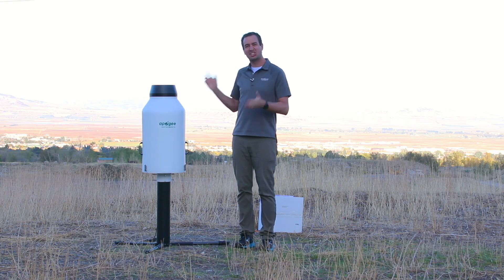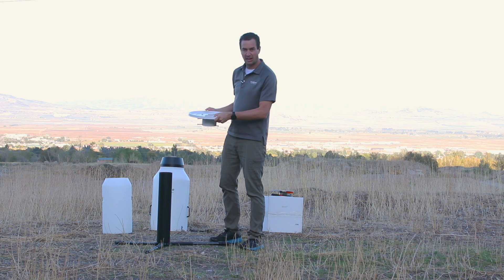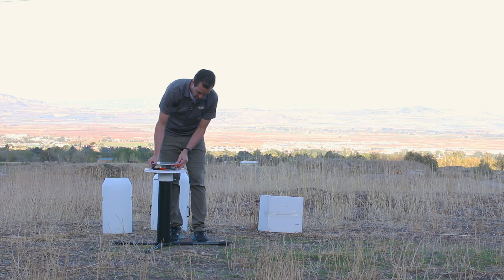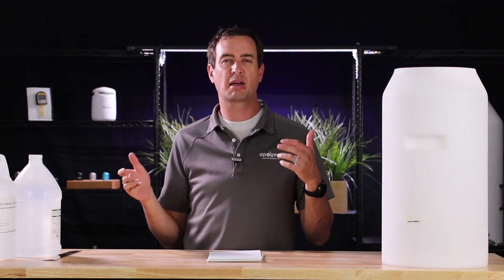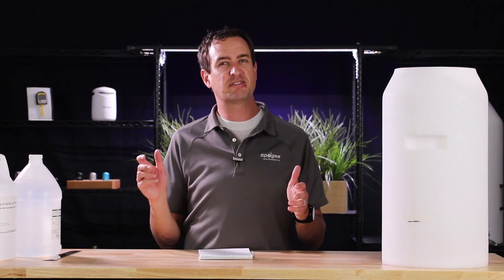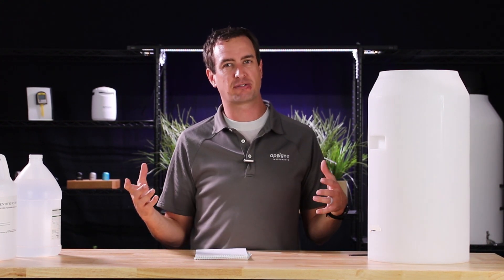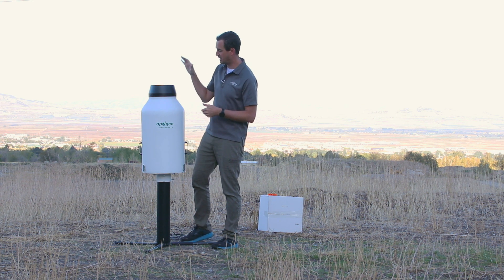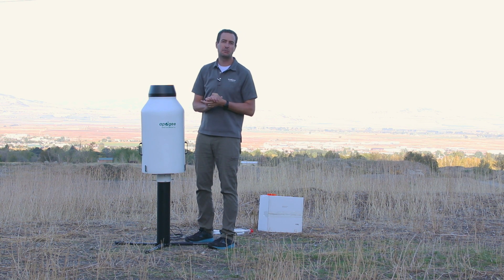Setup Guide - Apogee Cloudburst (weighing precipitation gauge)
This is the installation guide for the Apogee Cloudburst. The guide will give you the information you need to correctly install and set the gauge up as well as how the preform maintenance and fill the gauge with the correct fluid levels.

Join us as we cover the following key topics:

Chapters:
00:00 Introduction
00:15 Location selection
00:32 Setting post
00:39 Mounting options
01:26 Load cell setup
01:48 Cable install
02:20 Cistern placement
02:37 Adding fluids
04:41 Final assembly
04:46 Clip removal
05:21 Maintenance
06:12 Conclusion